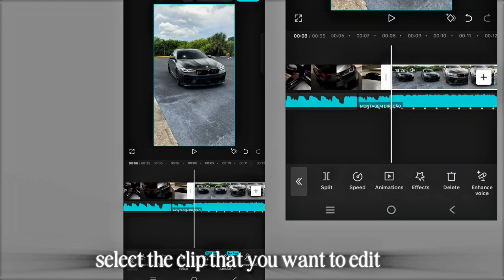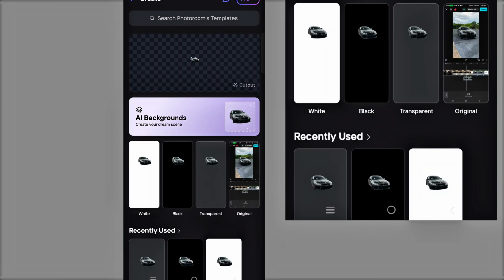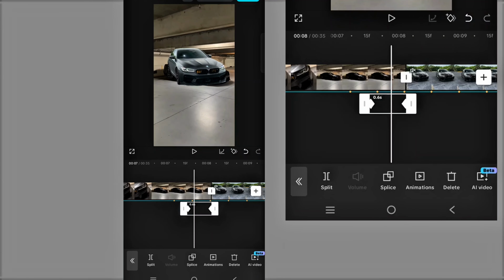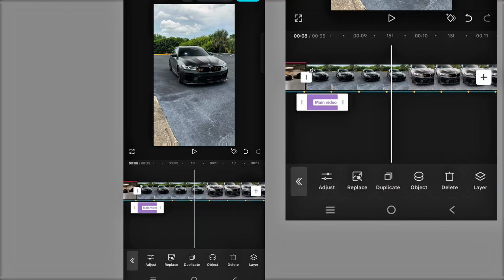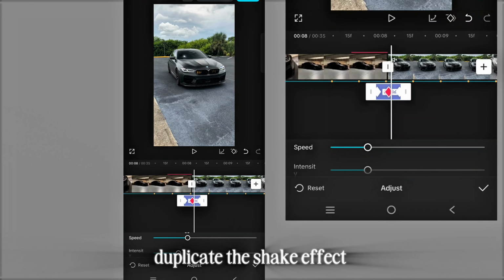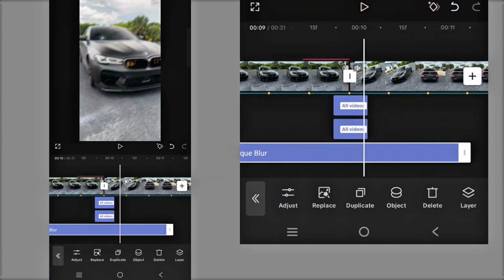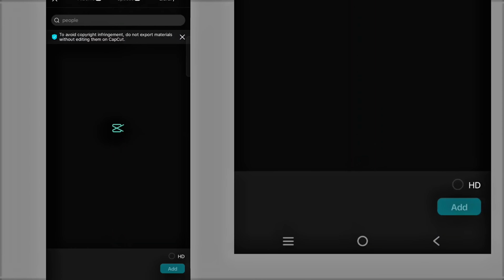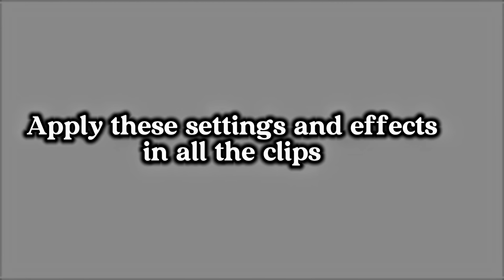"STOP Editing Cars WRONG! Learn THIS CapCut Transition in 5 Mins"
**🤯 STOP SCROLLING! This CapCut Cutout Transition WILL Blow Up Your Videos! 🤯**

**Ever wondered how those viral car edits get that EXPLOSIVE, seamless transition effect?** You've seen it everywhere – cars literally *bursting* into a new scene. Well, the secret is out, and it's easier than you think!

Welcome to the **ONLY Capcut tutorial** you'll ever need to master the highly requested **Cutout Transition** effect, right from your phone! Forget complicated software; Capcut makes professional-level edits accessible to EVERYONE. In this video, I'm breaking down every single step using an insane **BMW car edit**, guaranteeing you'll be creating viral-worthy content in minutes.

**🚨 DON'T Watch This Video If You Don't Want Your Edits To Go VIRAL! 🚨**

**🔥 What You'll Discover in This Game-Changing Tutorial:**

* The **EXACT CapCut tools** to perfectly isolate any object (like our BMW!).
* Making your **cutouts dynamic and professional** – no more boring fades!
* **Sazard's pro tips** for cinematic movement and visual impact.
* Turn ANY ordinary clip into a **viral masterpiece**
with this one technique!

**👇 Ready to elevate your mobile editing game? Watch now and transform your content!**

**LIKE this video** if you're tired of basic transitions!